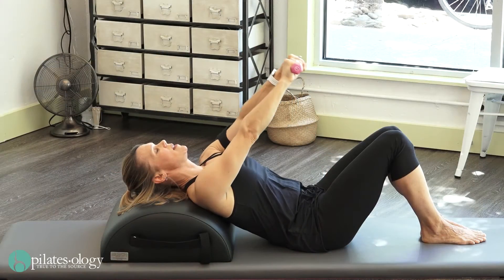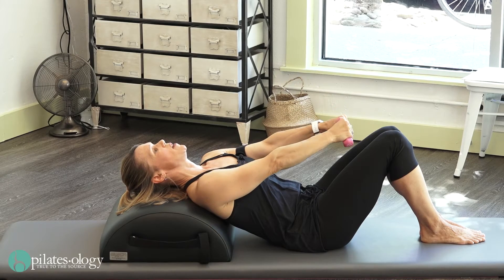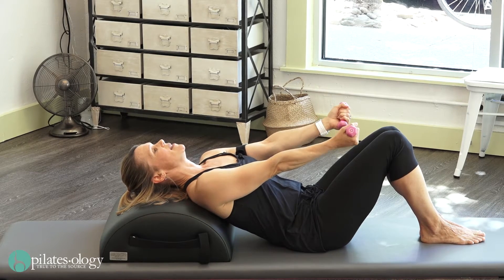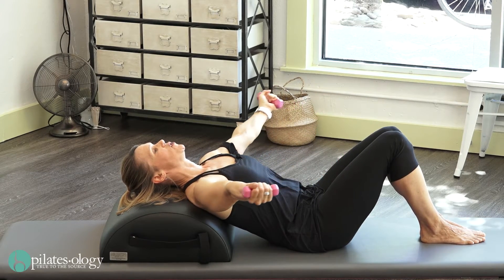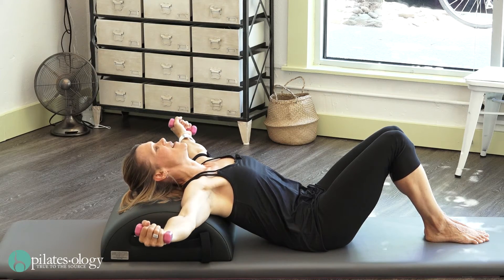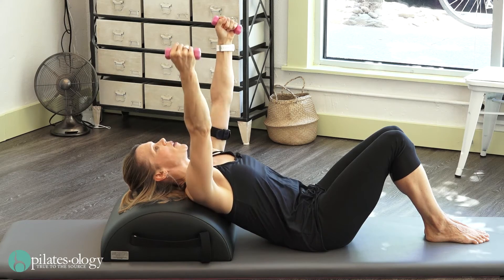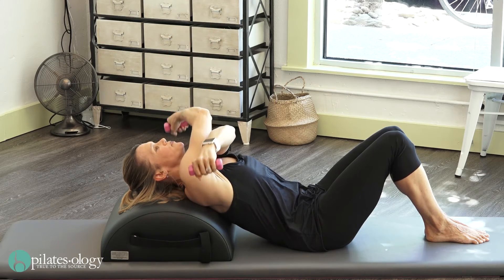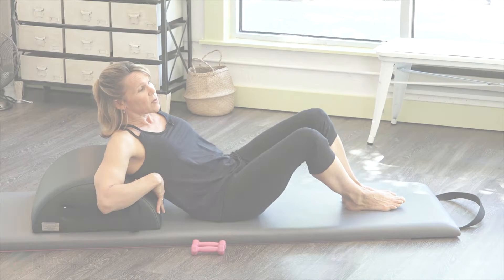PostNatal Small Barrel – Part 3 of 3 PREVIEW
| Get your first 30 days FREE with this gift code: YOUTUBE / If you've been following Kim's 3 Part PostNatal series, this installment is guaranteed to give you back some length in your neck and spine. Grab a Small Barrel and join Kim for some specific and very important alignment cues that will keep your abs on the path toward reconnecting while you open your shoulders and neck. NOTE: If it’s your first time doing this workout, skip to the end to listen to Kim’s 4 tips for what to watch out for when getting started. Our thanks go to Lucero Barry at Studio Reset in Portland, Oregon where this session was filmed.